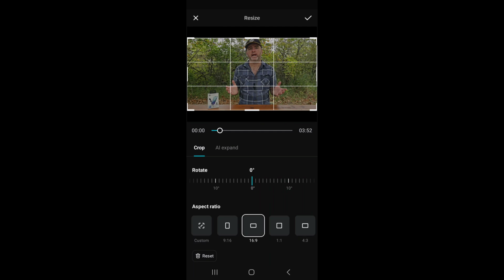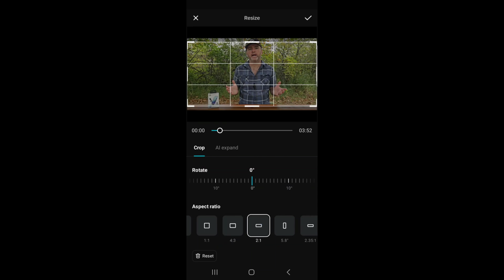How to shoot your videos to work with YouTube, TikTok, Instagram, Facebook, at the same time!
This video is an example (and a set of instructions) of how to shoot one video to fit the aspect ratios of any social media platform whether it's a 6x9 wide, and 1:1, a 4:3, or a tall video... it won't matter.

If my content has helped you or sparked some creative ideas, a coffee would be awesome fuel to keep the inspiration flowing.